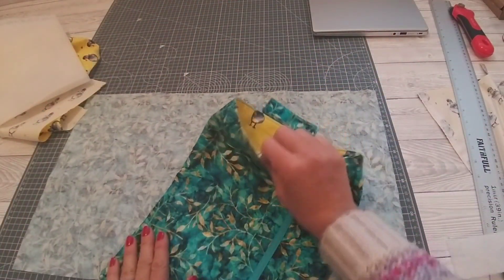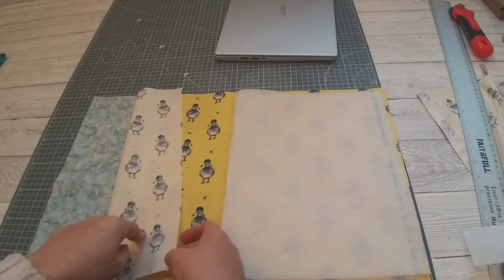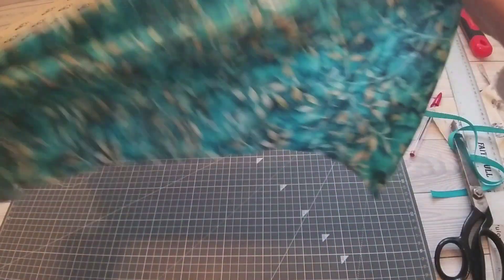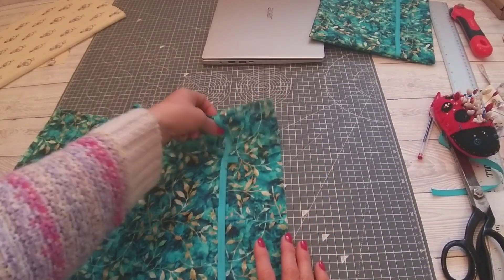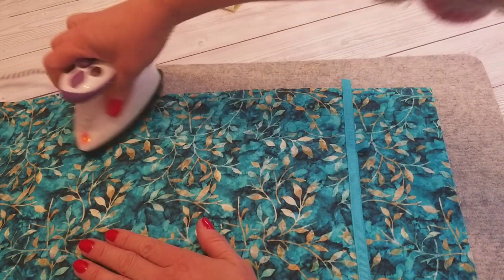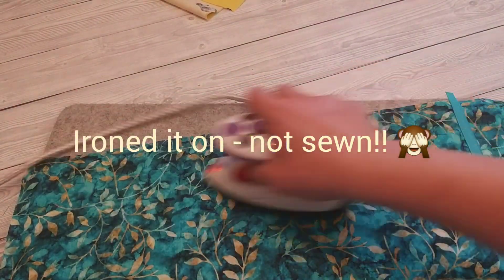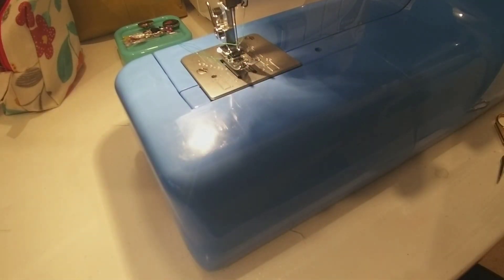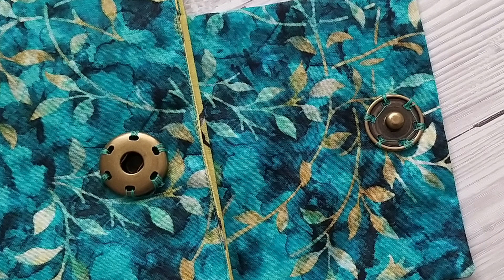Make these to sell or gift! Sew your own laptop covers!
Follow these easy instructions to make a cover for your tablet, ipad or laptop.
Visit my Etsy shop to buy the downloadable pdf pattern.
Sew your own padded laptop cover with pen holder.